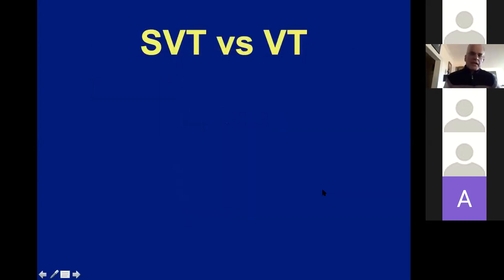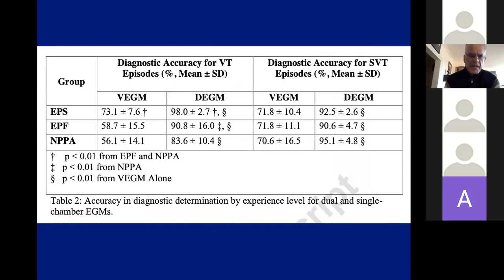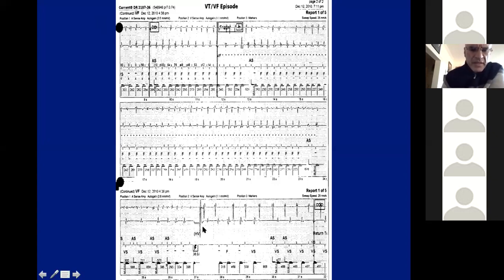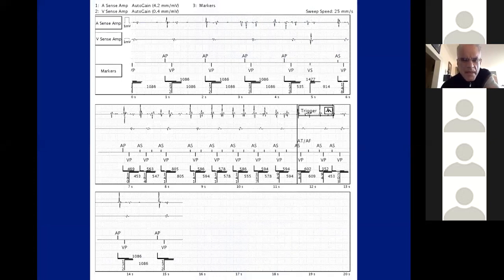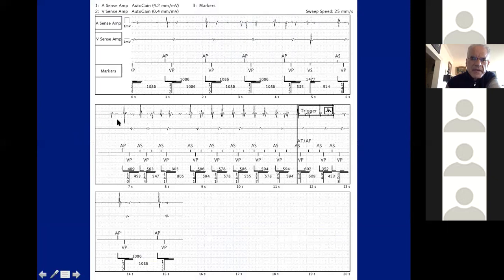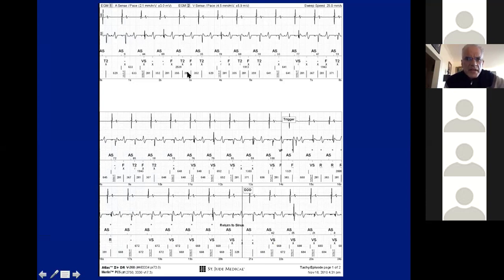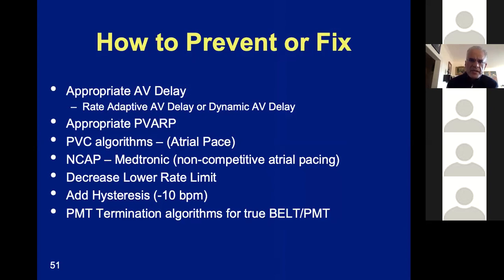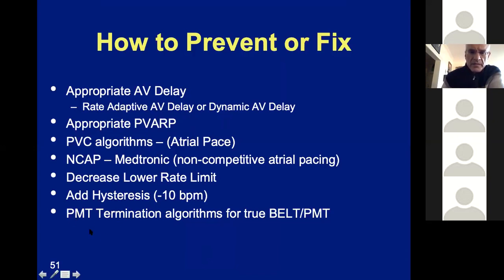Orlov 5 14 20 Device EGM Cases